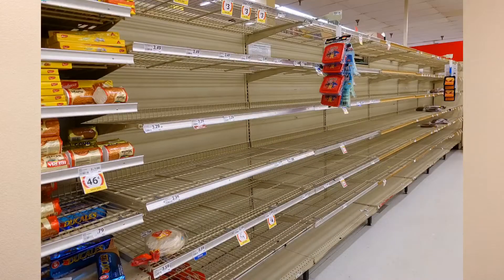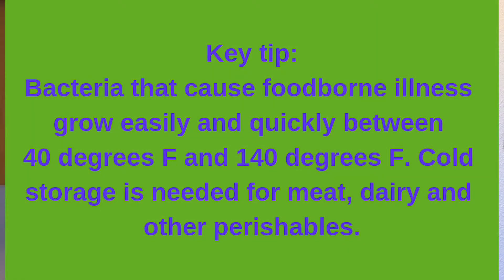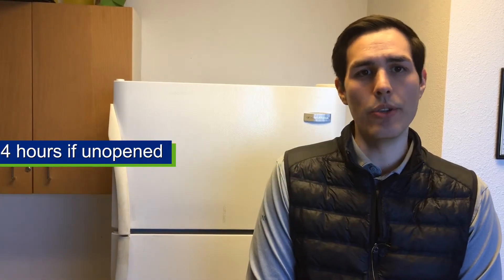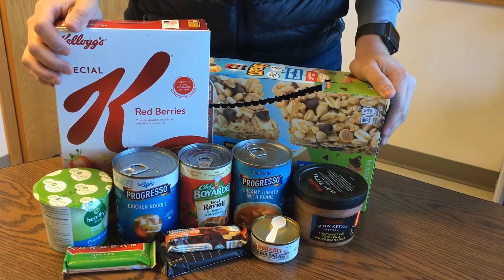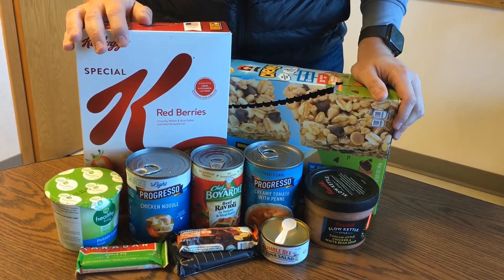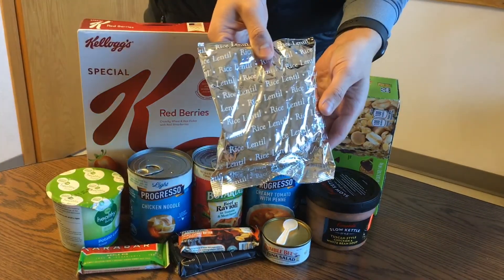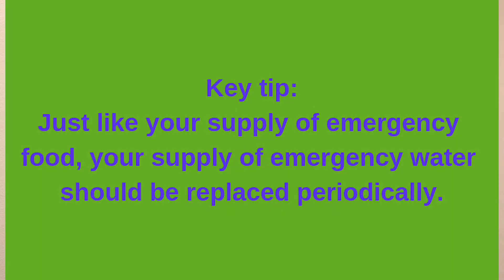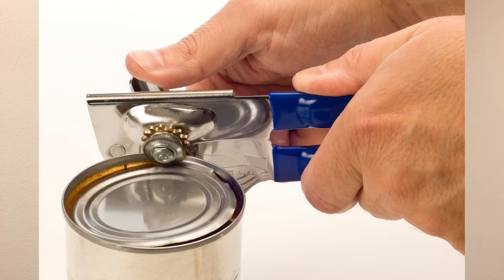Public Health & Emergency Preparedness: Food Safety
The last thing you need during an emergency is vomiting or diarrhea due to foodborne illness.

Join our Emergency Management Specialist Krystofer Hernandez to learn about ways you can prepare for an emergency. In this video, we're focusing on food safety. We've got some key tips on stocking up and storing food.

An emergency food supply is a great starting point for any emergency kit.